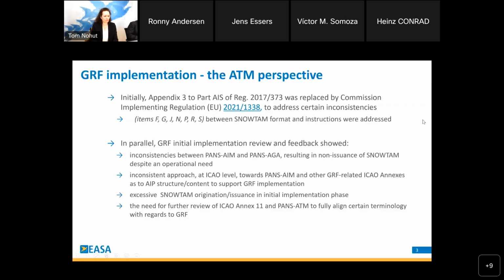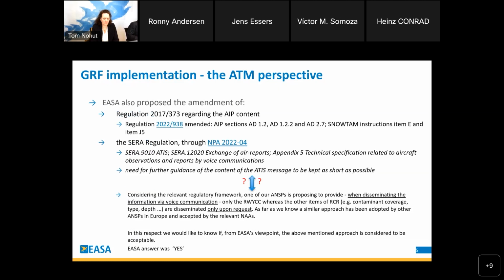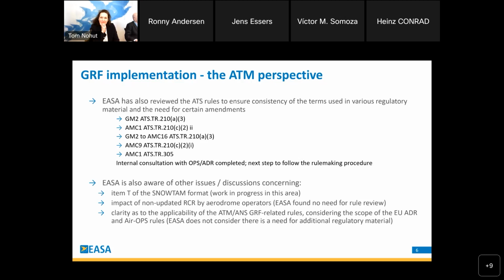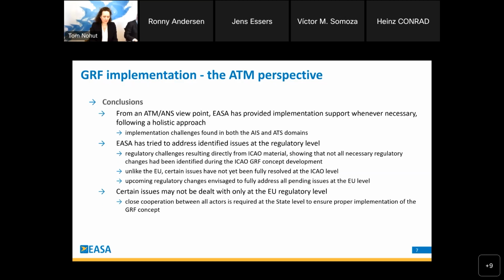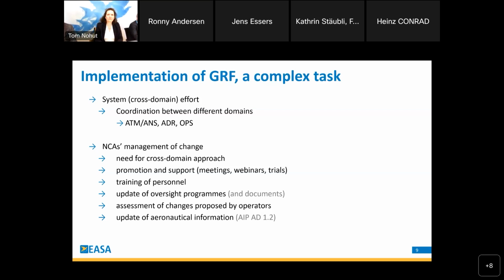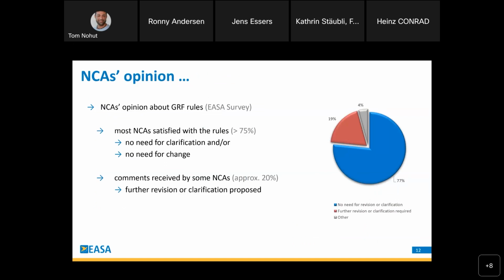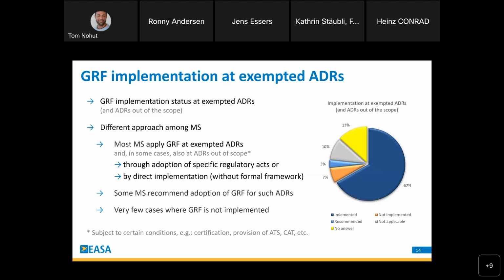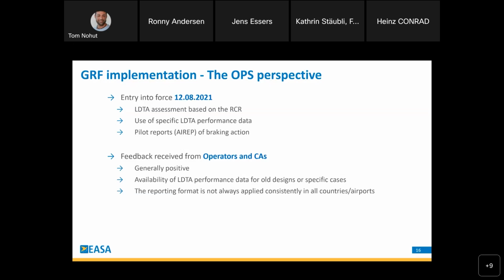Webinar on Global Reporting Format for Runway Surface Conditions - Part 2 - EASA